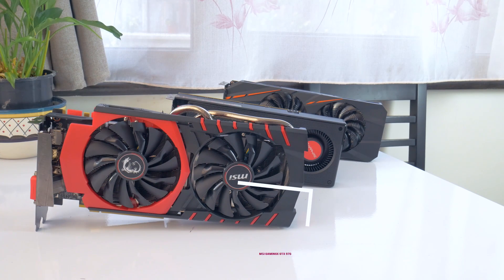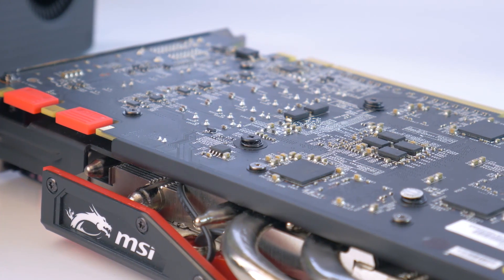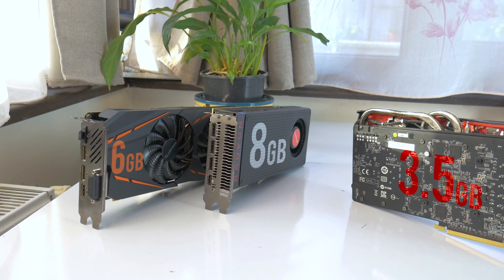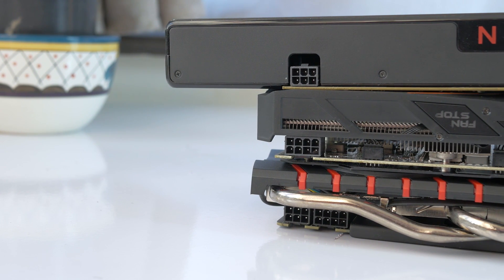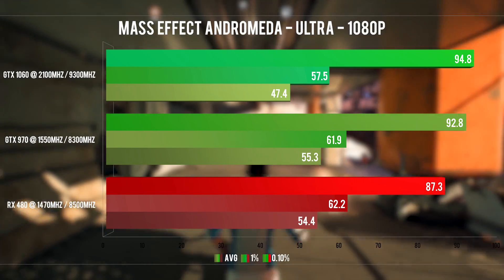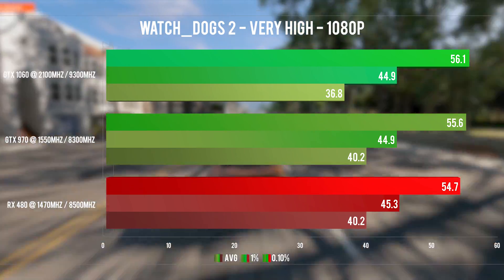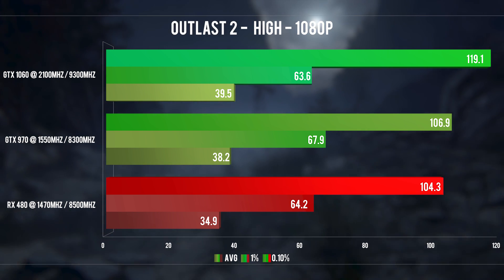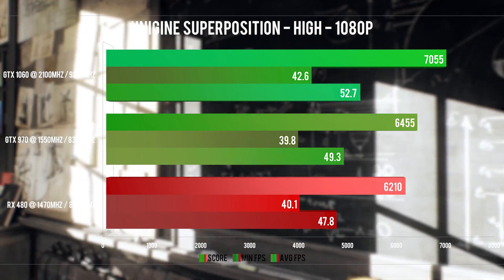GTX 970 REVISIT - how's 3 years been for MAXWELL?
The ever popular GTX 970 in 2017; Maxwell GPU architecture after 3 years since its initial release date. Is this GPU a valid buy as a used graphics card?

and